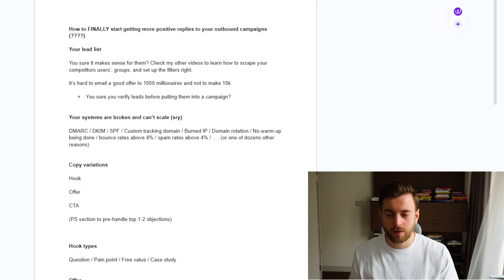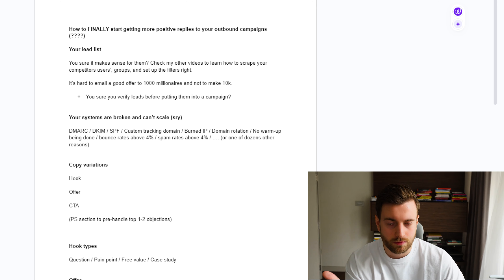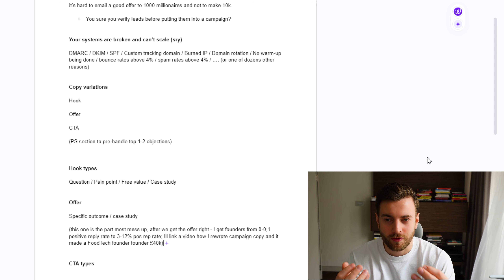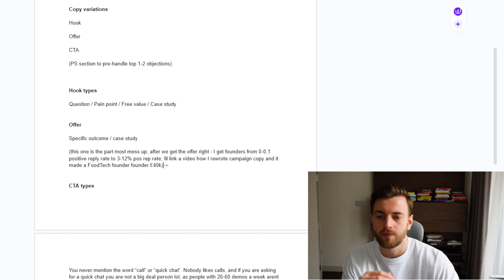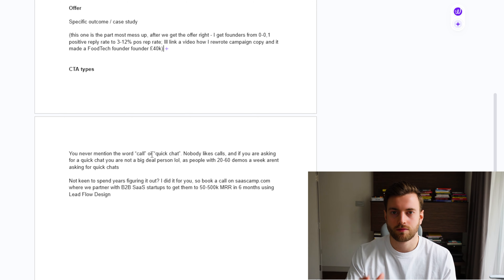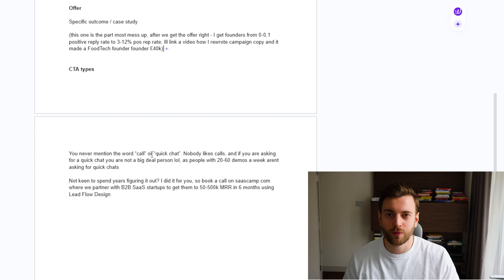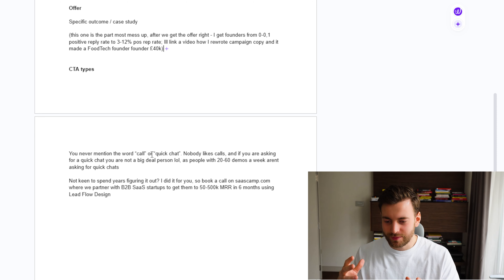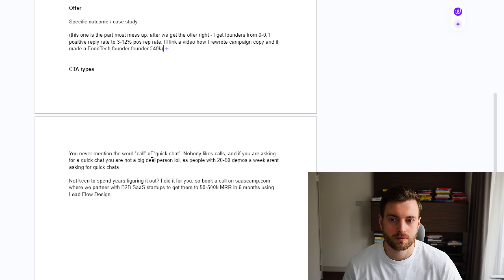Cold email principles - Here's how to finally get more replies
Watch how I helped a B2B SaaS startup add $600K ARR in 6 months using a funnel we launched in 1 day

Read my book breaking down how to add +240K ARR in 6 months

*Recent student interviews:*

*My story*

☉ 2019: Started at an agency making 100 cold calls a day. Switched a few jobs and became a Research Analyst at EY, a Big 4 consulting company. Didn't like the boring corporate life, so I quit to start my own ventures.

☉ 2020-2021: Launched a jewelry store, dropshipped Japanese techwear backpacks, and my fav one — sold dog toys on marketplaces (this one made more money than all the others combined, hah).

☉ 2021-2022: Got into IT startups. Without a technical co-founder, I built a few products myself using no-code tools: a note-taking app for medical students, a "bet vs friends" app, and a platform for founders to share their f-ups. Made every mistake possible—from shipping features for non-paying users to spending 6 months building stuff nobody needed (while struggling to convince 1-2 people a week to check out my product demo).

☉ 2022: Other founders began asking me how I got sales for my projects. The first guy I helped, who had been stuck at $0 MRR for years, got a few customers the very next day after executing my advice. I absolutely enjoyed it, and after helping a few more, I found my passion in coaching.

☉ 2022 - present: Since then, I've coached 100+ founders in every niche imaginable and helped clients book thousands of sales meetings, generating them 8-figures in new revenue. Love it, and I'm just getting started.